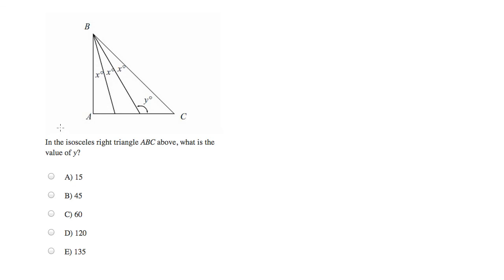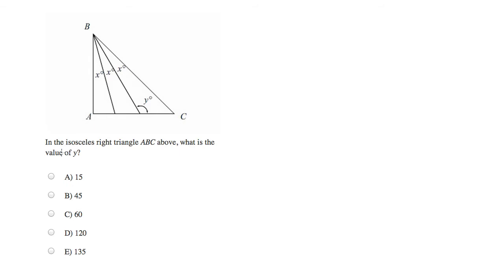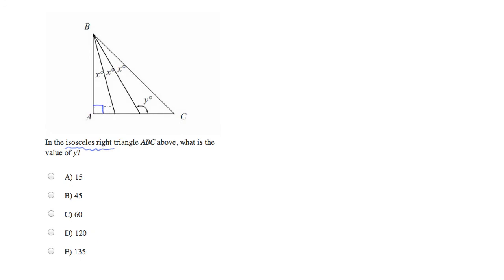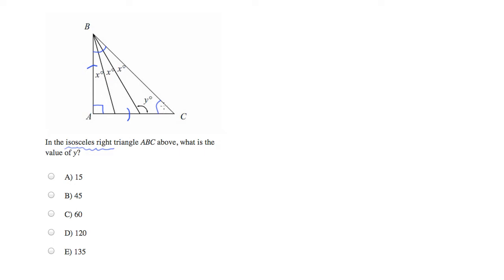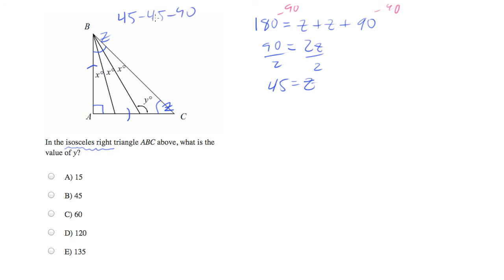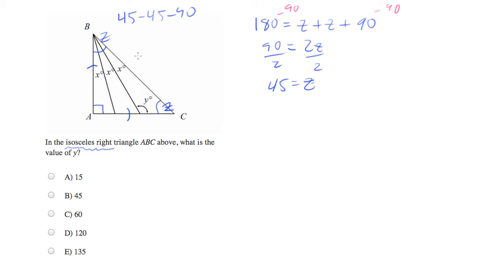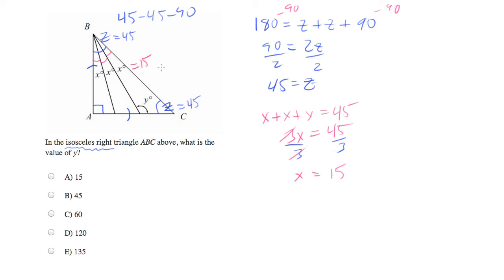A tri-triangle with three slices.mp4